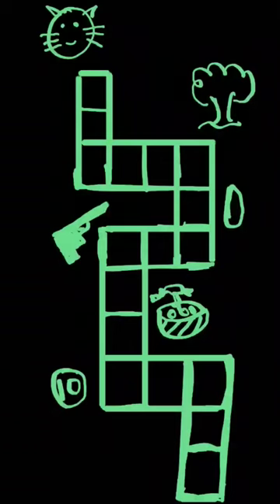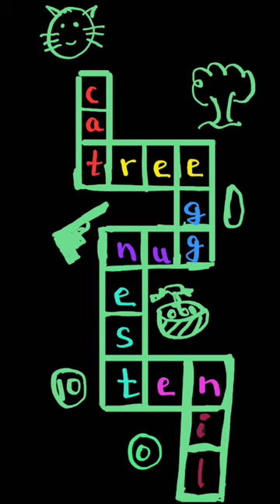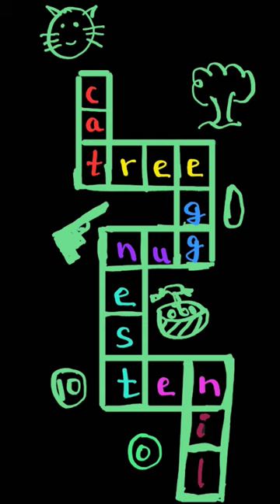Crossword puzzle for 5 year old kids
Hi all,

Welcome to @Multe amma. I am very glad to see you. Here I will teach English Alphabets, Fruits, Flowers, Colour Names, Basic knowledge, Abcd,a amma, aa aavu, i illu, ee eega, a se anar, aa se aam, a for apple, B for ball, week days and total Nursery Rhymes With Songs etc,., in my channel MULTE AMMA.

I Will provide videos For Kids In Very Simple  way.

In this video, I have given different patterns to teach your kids before they actually start writing.

Your search :
Circle
Star
Rectangle
Oval
Shapes
Identify shapes
ginti
Counting
Countingnumber
Countingnumbers
kids songs
kids poems
cartoon dijiye
Abcd cartoon padhne wala
Abcd rhymes for kids
a for apple chuchu tv
a for apple Chu Chu TV
a se anar hindi rhymes
Multe amma
Worksheet
Worksheets
diy
diyworksheets
Concentric
Shapes
Shape
Concentric shapes